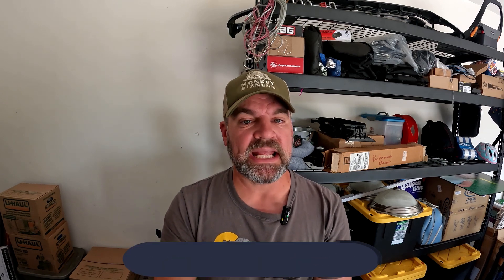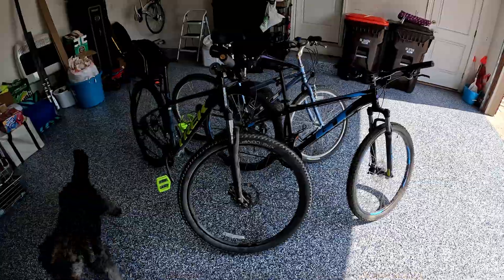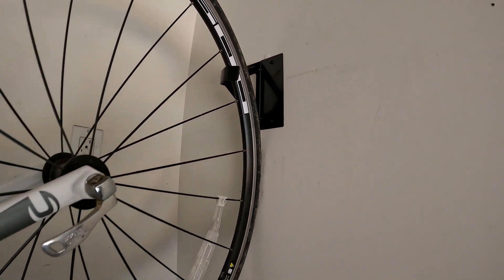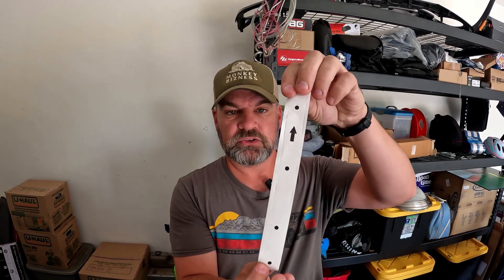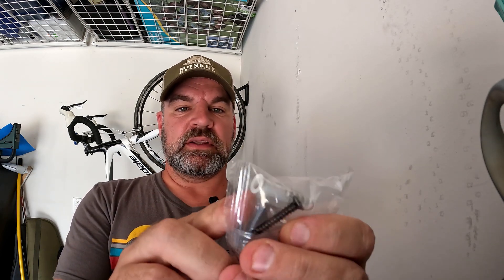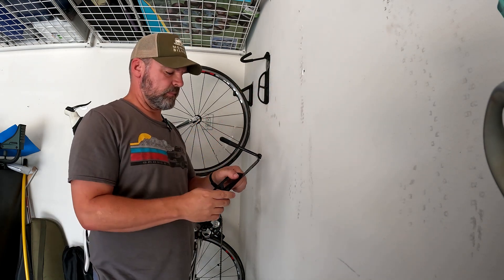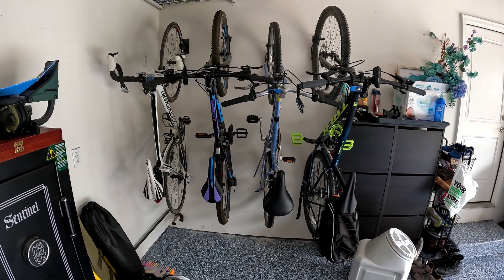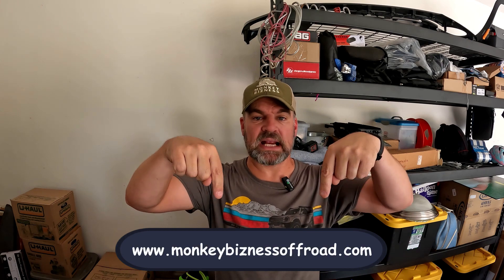Space-Saving Hack: Wall Mount Your Mountain Bike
If you're looking to save space in your garage, you need to wall mount your mountain bike! This space-saving hack will help you free up ample storage space in your garage and free up some valuable floor space too! Mountain biking is a great way to get exercise and enjoy the outdoors, but it can take up a lot of space in your garage. By wall mounting your bike, you can free up enough space to store other items in your garage and avoid taking up valuable floor space. In this video, we'll show you how to do this space-saving hack and save yourself some hassle!

0:00 Intro
2:00 Menards Bike Mount
4:27 Bike’s we are hanging
5:05 Bike tire widths
6:23 Issues with old mount
7:02 New Bike Mount
9:00 Installation
13:50 Installed
13:47 Rewiew & Thoughts